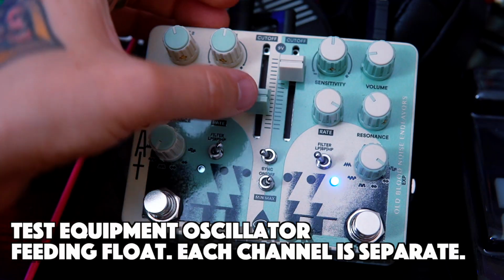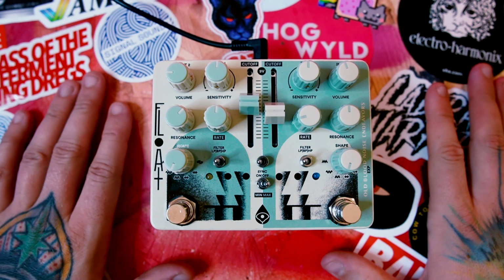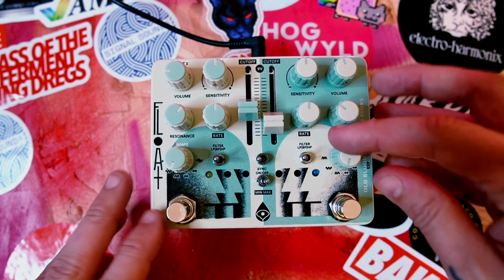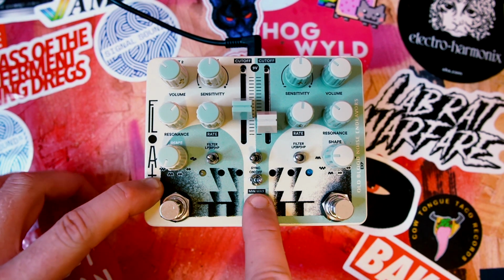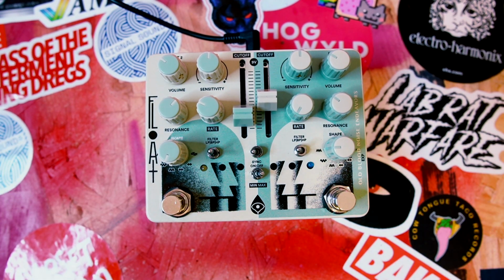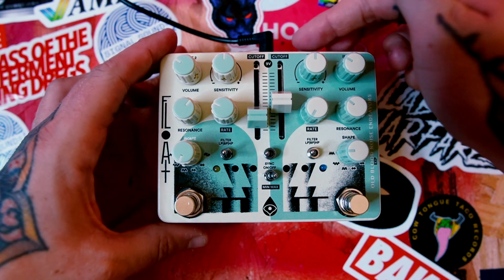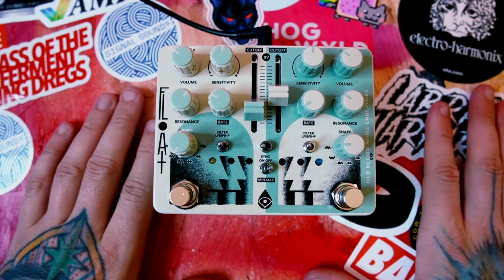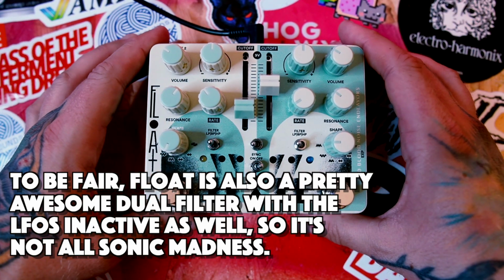FLOAT - dual filter pedal from Old Blood Noise Endeavors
Float is the latest pedal from the wizards at @oldbloodnoise. It is a stereo, dual modulated filter, and it is a whole lot of fun.

I post all of the music I make, including WAV stems; sample packs; Dirtywave M8 song bundles; collections of video textures; early access to videos; and a whole pile of other stuff on Patreon. I know I know, I hate doing this as well, but if you like what I do and want to get more of it, while also helping me offset some of my ludicrous gear purchases, this is the best place to do it: